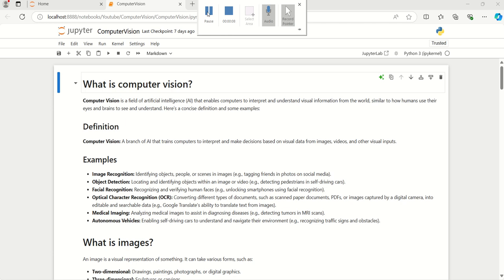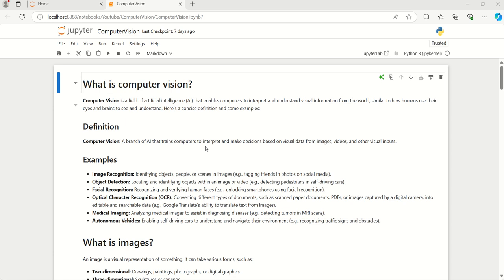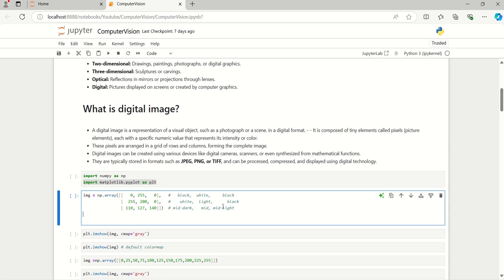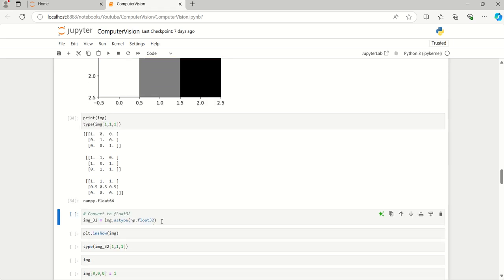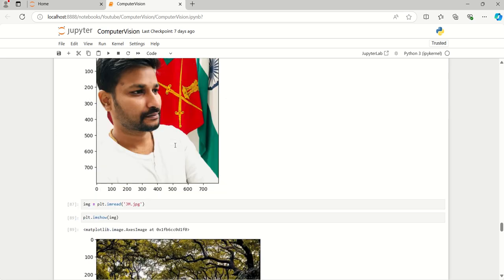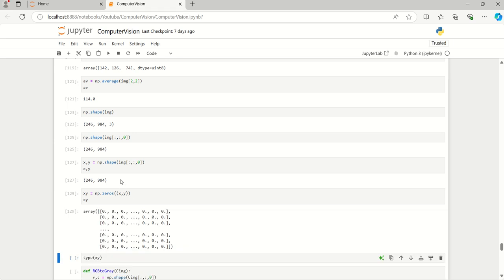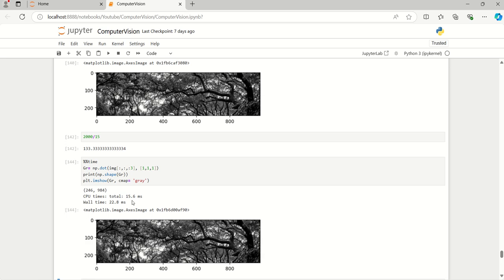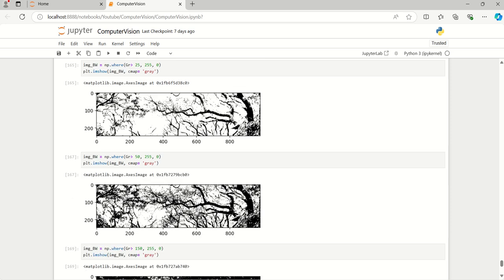Mastering Computer Vision : An Introduction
Welcome to our comprehensive tutorial on Computer Vision using Jupyter Notebook!

In this video, we dive deep into the world of computer vision, exploring various techniques and tools to help you master this exciting field. Whether you’re a beginner or an experienced practitioner, this tutorial has something for everyone.

What You’ll Learn:

Working with images and videos
Implementing popular algorithms
Hands-on coding examples